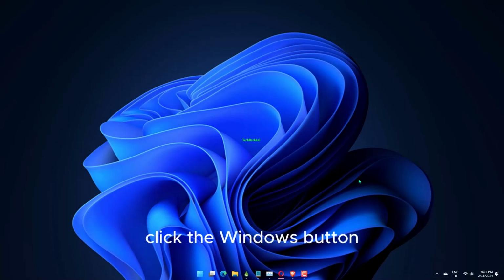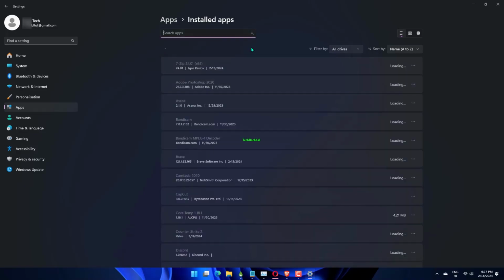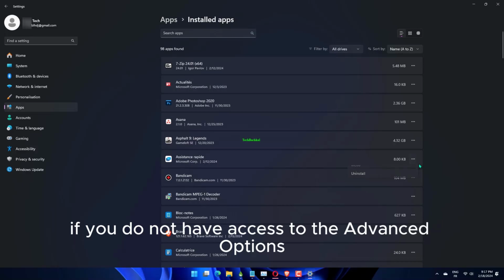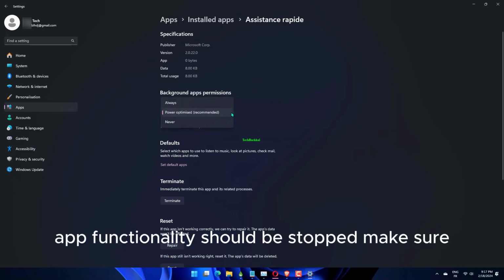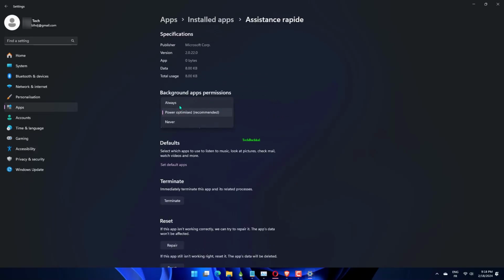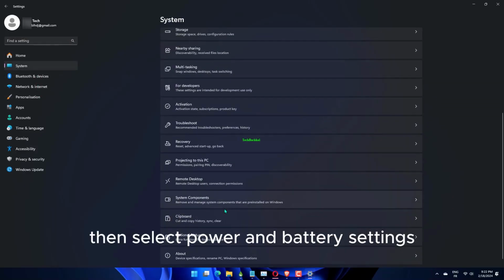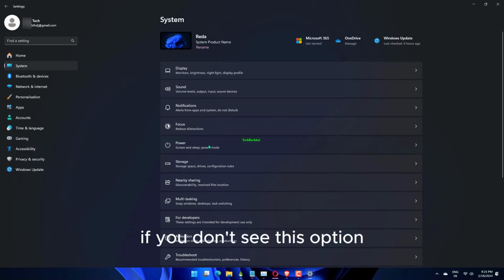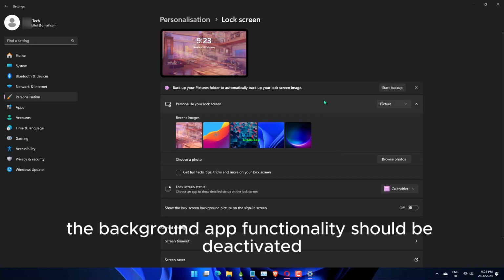How to Disable Background Apps in Windows 11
Do you want to get the most out of Windows 11? Discover how to turn off background apps by watching this in-depth video guide. Knowing how to handle background apps is essential, whether your goal is to save resources or improve system efficiency. Follow along as we walk you through the process of turning off pointless background apps to make Windows 11 work better and more efficiently.

00:00 Intro
00:10 Disable background apps in Apps Settings
01:14 Disable Background apps via Battery Settings
02:01 Disable Background apps for all Users in Local Group Policy Editor
02:41 Outro